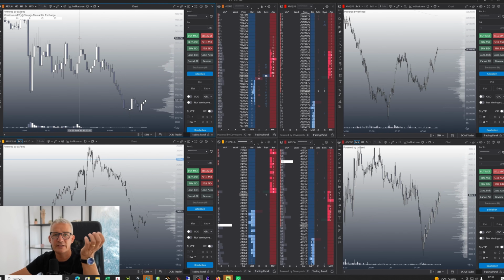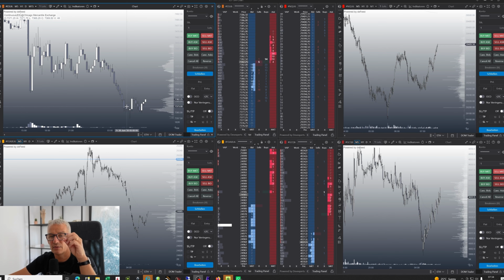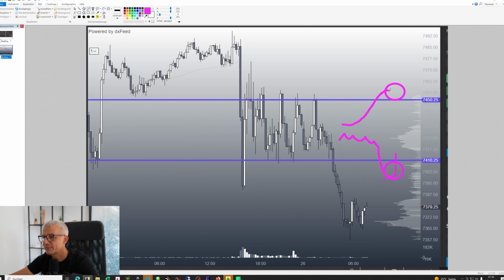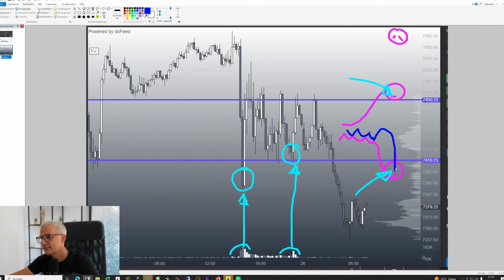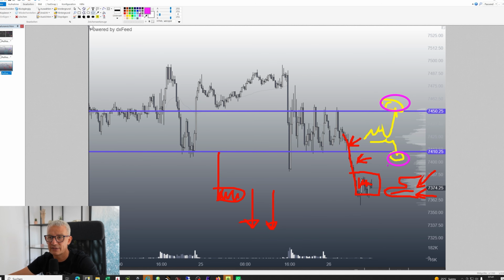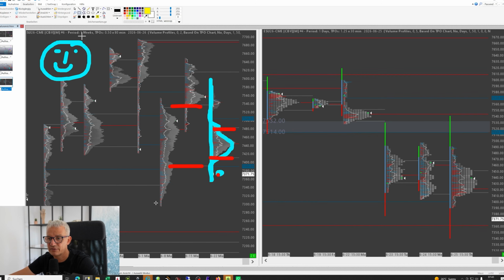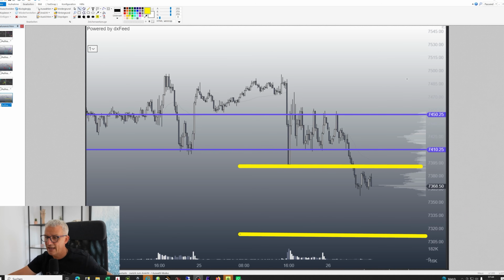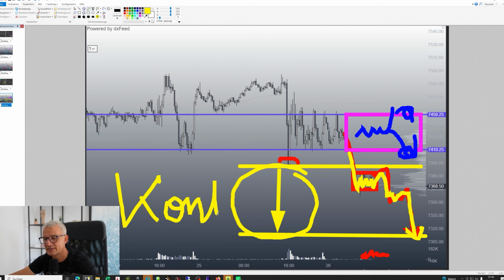My Simple 5-Minute Scalping Strategy (That I Use Daily)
Learn from World Class Traders for FREE

In this video I show you the biggest mistake 90% of day traders make on the 5-minute chart. They use counter setups, breakout setups and trend-following setups somewhere in the middle of the chart, without even knowing if there is real liquidity at that spot or if institutional market participants are actually active there. The result: miserable win rates and an account that shrinks slowly but surely.

I explain how to use Market Profile and Volume Profile to locate your trading zones in advance and how to differentiate where counter setups make sense (in balance phases around the Value Area and WPOC levels) and where breakout or trend-following setups deliver the highest win rates (in imbalance zones outside the balance). Using a real example, I show you step by step how I analyze the big picture chart, transfer the key levels to my 5-minute chart and use the PbD method to get the final proof that the move is truly coming. You will also learn how to use Buying Tails as target zones and why extreme liquidity spikes are often the warning signal for a counter move.